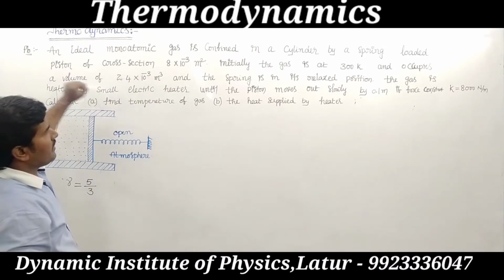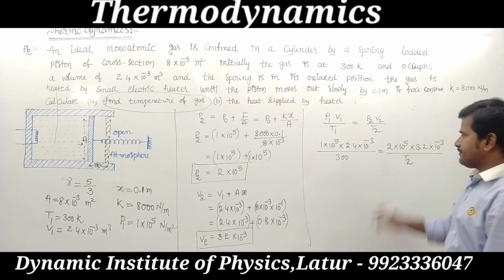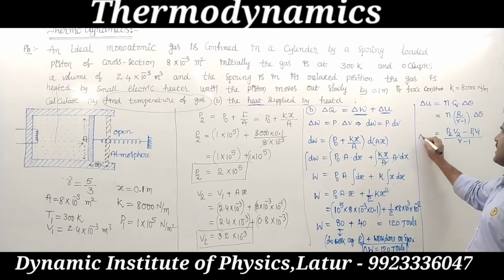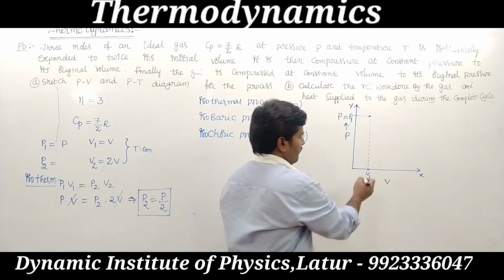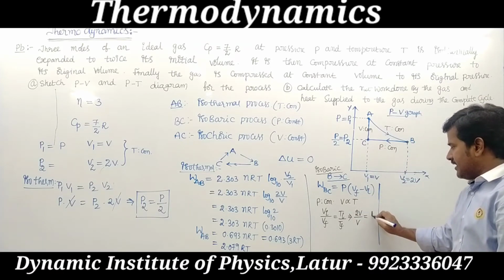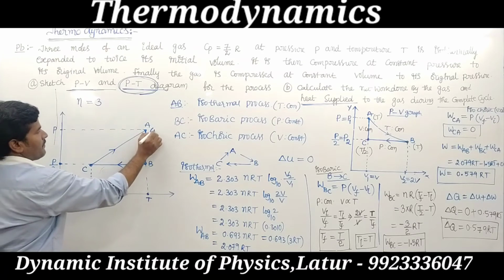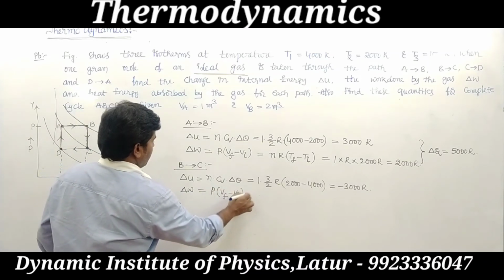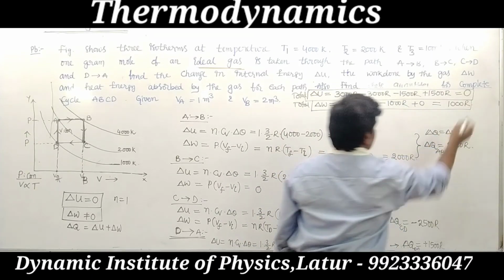Heat, Thermodynamics (lecture-17)